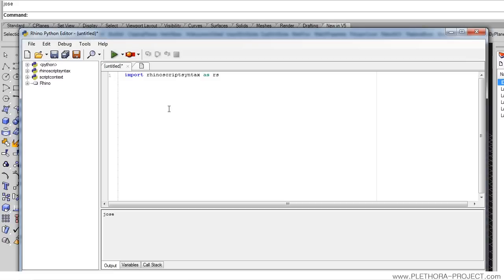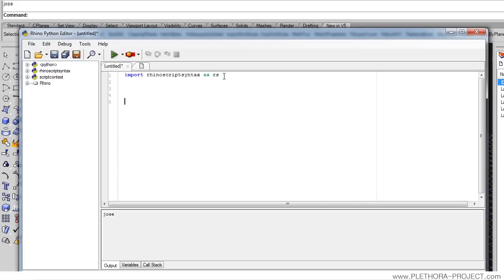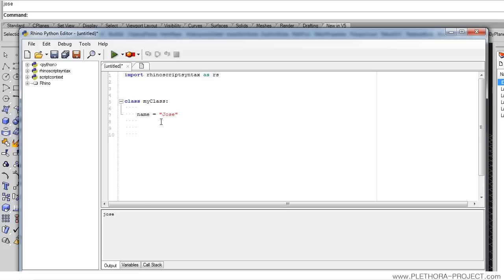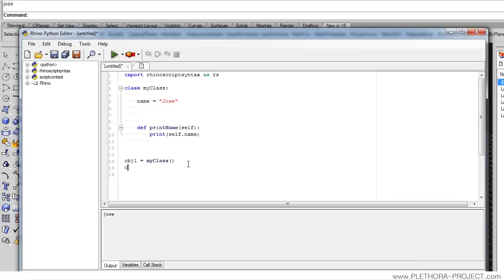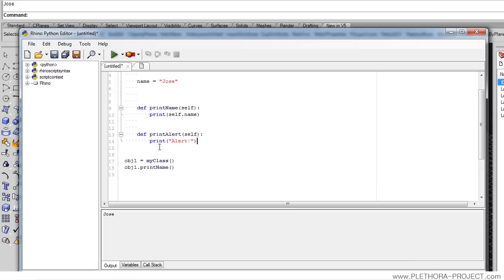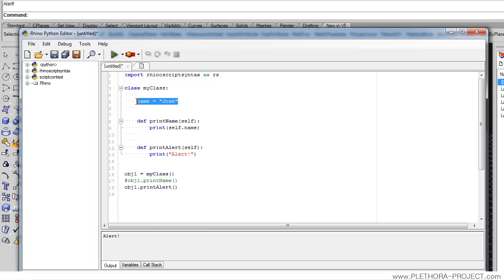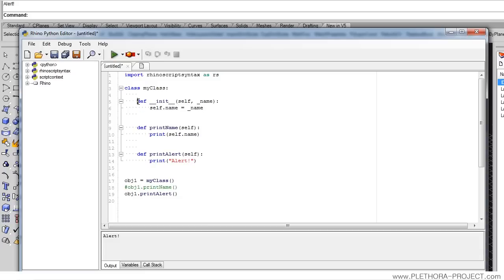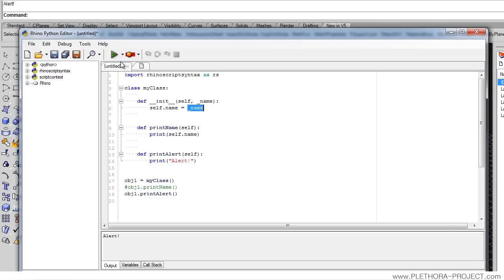Python in Rhino Tutorial 6: CLASSES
Rhino 5 scripting tutorial
Python Script
By Jose Sanchez @jomasan